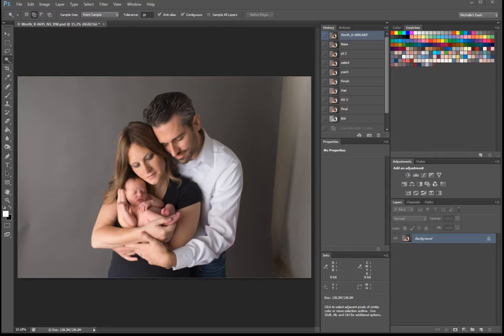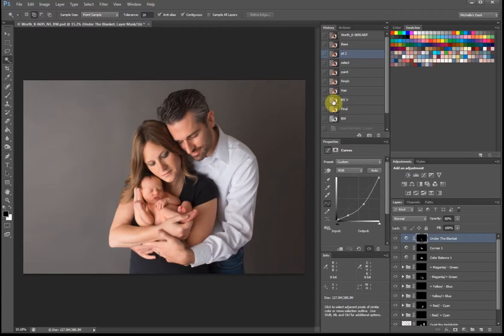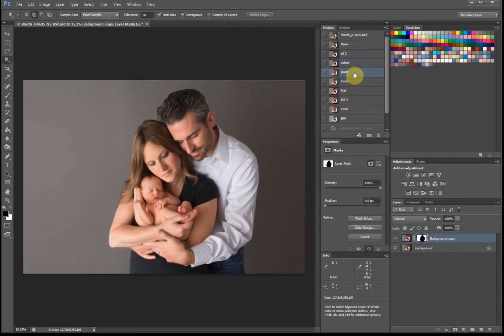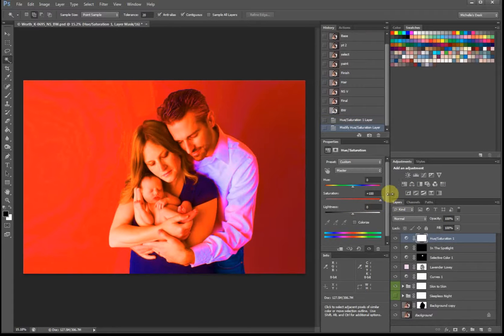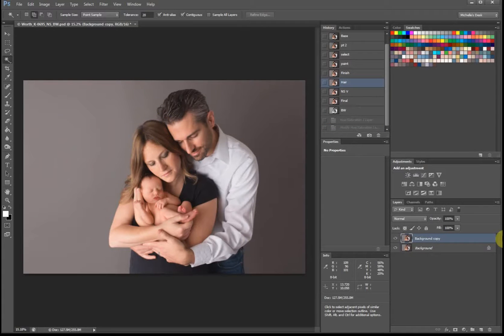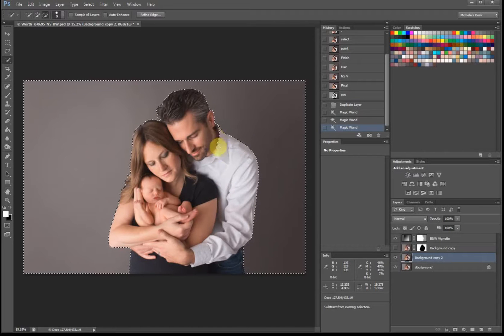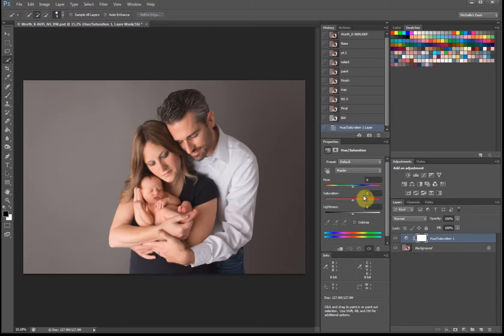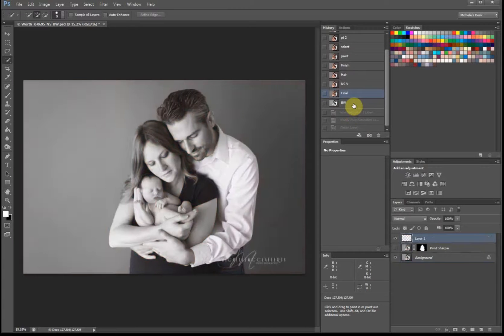Avoid Banding in PS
Avoid banding in photoshop